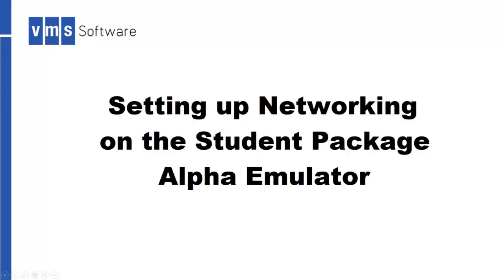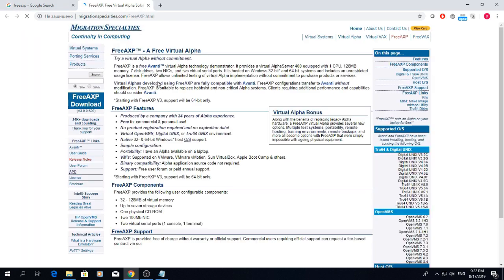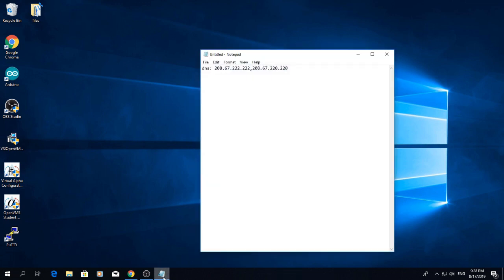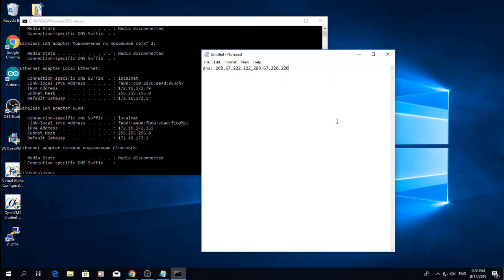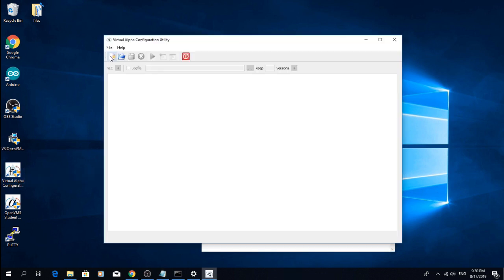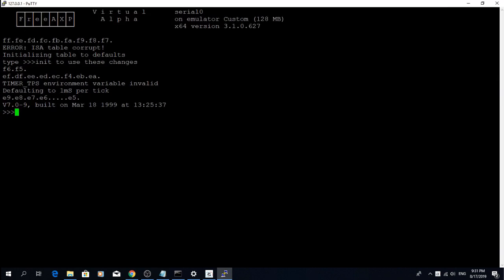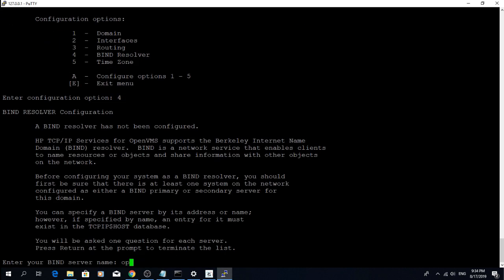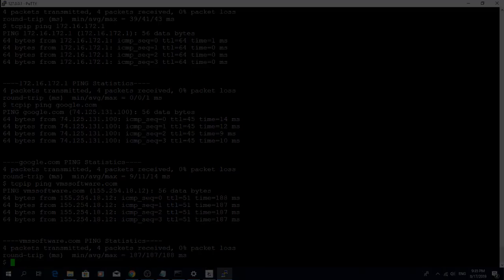Setting up Networking on the Student Package Alpha Emulator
A short video on how to configure networking on the OpenVMS student package provided by VSI which is based on the FreeAXP AlphaServer emulator.

How to set up networking on your OpenVMS Student Package:

1. Make sure that you have a 64-bit Windows PC with two network adapters connected, at least one of which is Ethernet (for example, Wi-Fi and Ethernet, or two Ethernet connections).
2.
The easiest way to do this is via FileZilla (the free FTP client): specify the hostname, login, and password from the instructions, port 22, connect, then navigate to /disk$public01/VSI$PUBLIC/STUDENT_KIT/, and double click on VSIOpenVMSStudentPackage.exe to begin download.
3.
4. Install FreeAXP.
5. Install the Student Package – ignore the warning that says that FreeAXP would be uninstalled.
6. Make sure that you have:
- IP and netmask of the Ethernet adapter that the emulator will use
- IP of the gateway (your router)
- (for name resolution) DNS server addresses
You can find the first three by looking at the output of IPCONFIG in the Windows terminal.
7. In Windows, go to Network and Internet Settings – Ethernet – Change adapter options, right-click the adapter that the emulator will use, choose Properties, uncheck all of the checkboxes, and click OK.
8. Launch the Virtual Alpha Configuration Utility.
9. In the Virual Alpha Configuration Utility, go to the PCI6 tab, and for disk0.0, choose image file OpenVMS Student Package.img (usually located in Program Files\OpenVMS).
10. In the Virual Alpha Configuration Utility, go to the PCI11 tab and make sure the Type field has DE435 and the Interface field has the name of your adapter specified.
11. Click the Run button and save the configuration file when prompted. A Putty window will open.
12. In Putty, at the SRM prompt, enter BOOT DKA0. Wait for the statistics to be displayed.
13. Press Enter to see the login prompt. Enter login SYSTEM and press Enter for the password.
14. Enter "@TCPIP$CONFIG".
15. Choose option 1 (Core environment) and then option 2 (Interfaces). In the Interfaces menu, choose 1 (Configure WE0).
16. Enter your adapter IP address and netmask when prompted. Enter any hostname. Enter E to exit the Interfaces menu.
17. Choose option 3 for Routing. When prompted, enter the gateway IP and any hostname.
18. (optional) Choose option 4 for BIND resolver. Enter DNS server names and addresses; press Enter when you run out of DNS servers. Enter any domain name.
19. Choose E to exit into the main menu. Choose option 6 (Startup HP TCP/IP Services for OpenVMS). Choose E to exit the TCP/IP configuration utility.